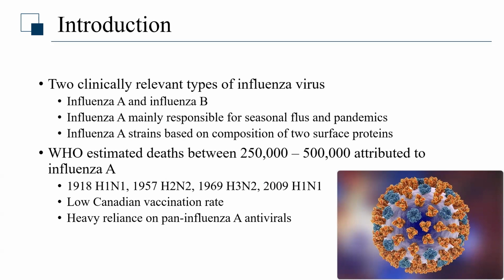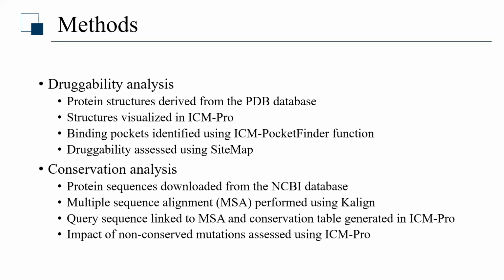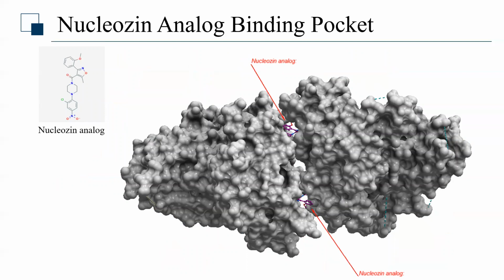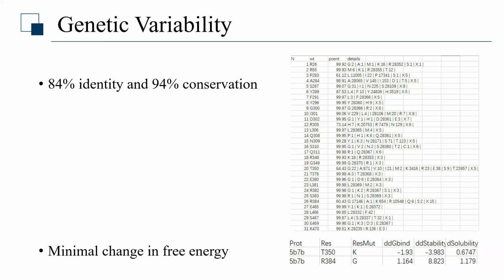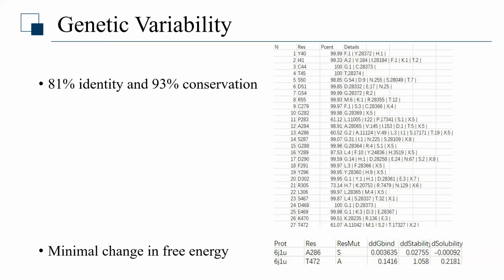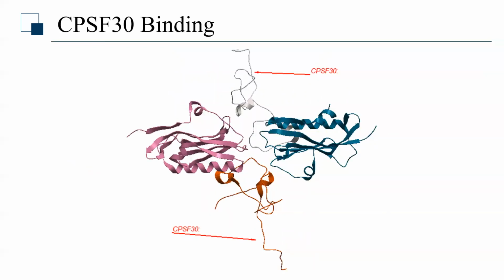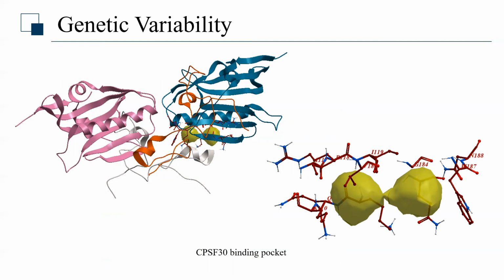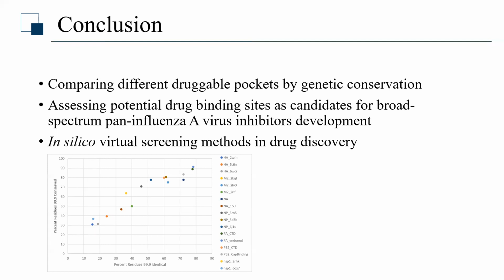Xiaofan Guo: Influenza nucleoprotein and nsp1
Genetic variability of drug binding sites found in the influenza proteins nucleoprotein and nsp1